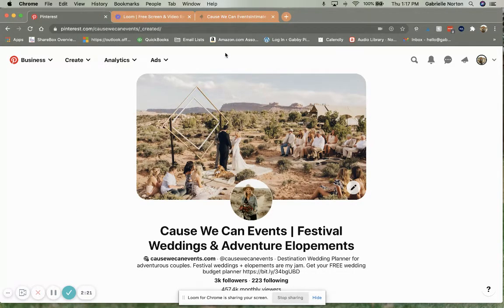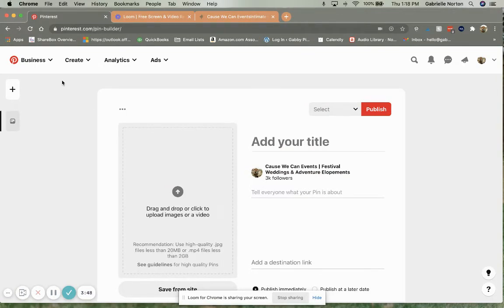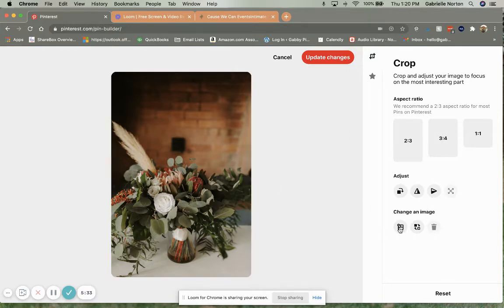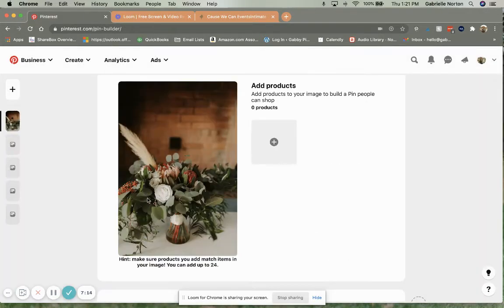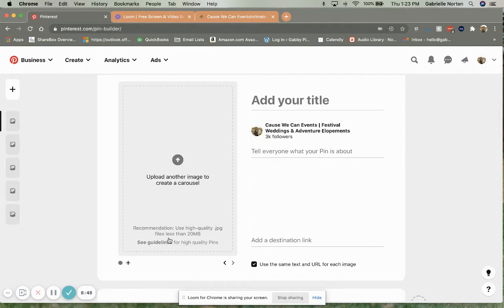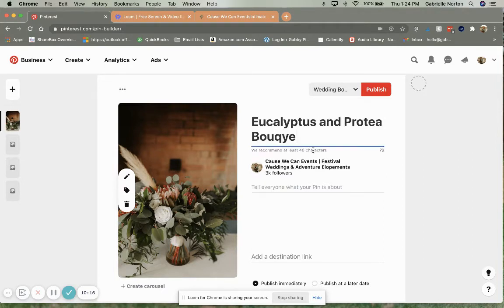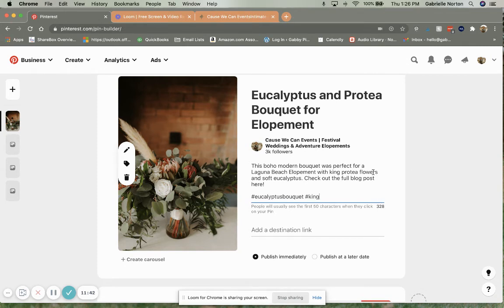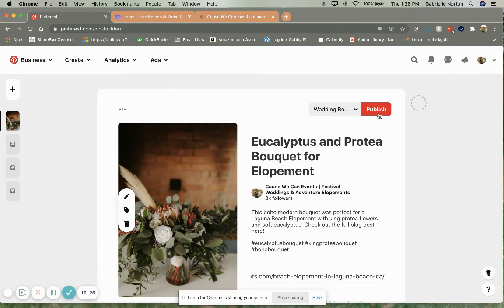How to Create a new Pin on Pinterest | TUTORIAL | Pinterest for Beginners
Happy New Year! Today I thought I would give you an easy Pinterest Tutorial on How to Create a New Pin manually on Pinterest.

If you're new to Pinterest, this is a great video to get started with. I'll show you exactly how to use Pinterest and how to create a new pin directly on the Pinterest platform.

We'll go through the options you have on the Pinterest platform whether you're a service-based business or product. We'll take a look at what a carousel pin is as well as your options for editing an image once its uploaded to Pinterest.